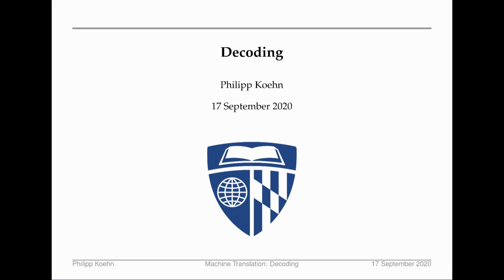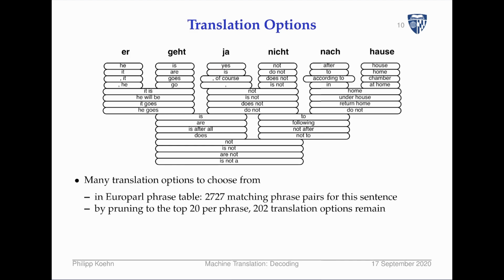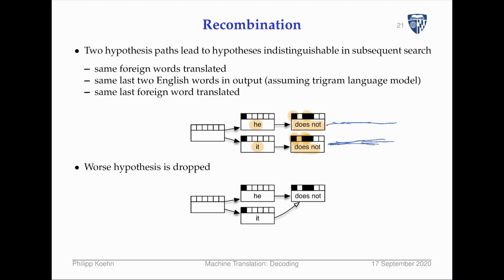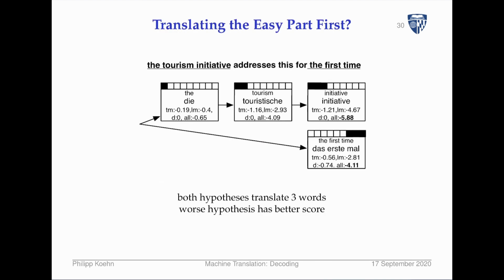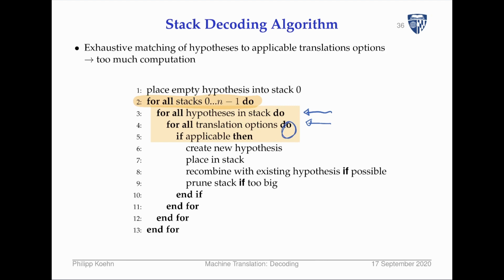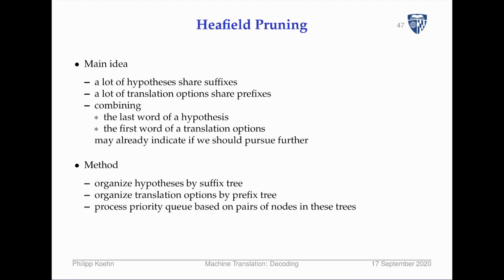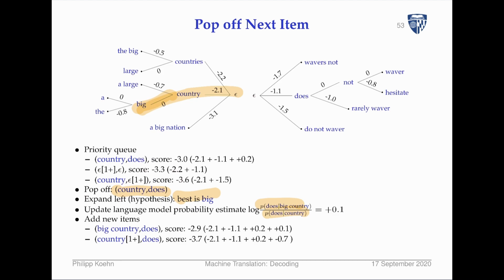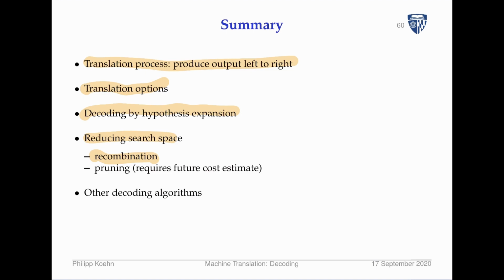Machine Translation - Lecture 6: Decoding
Decoding lecture of the Johns Hopkins University class on "Machine Translation".